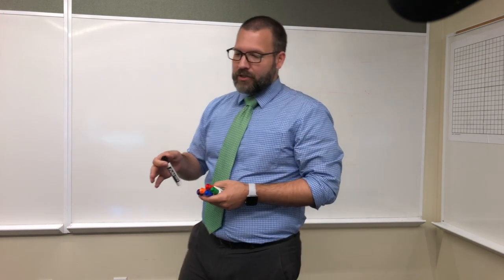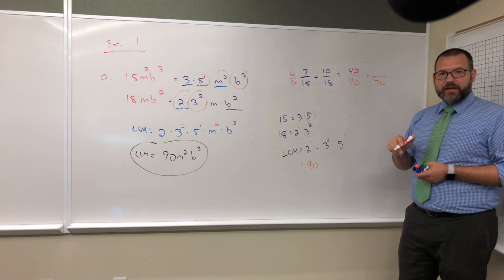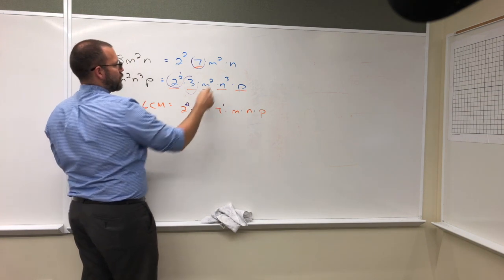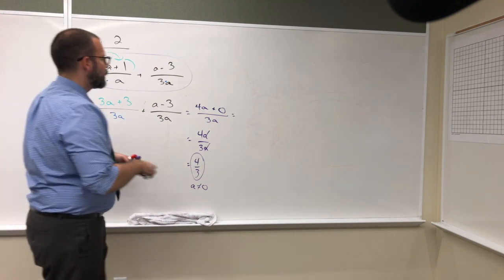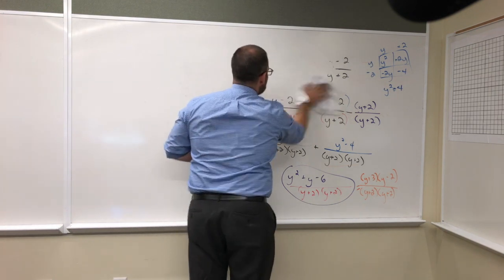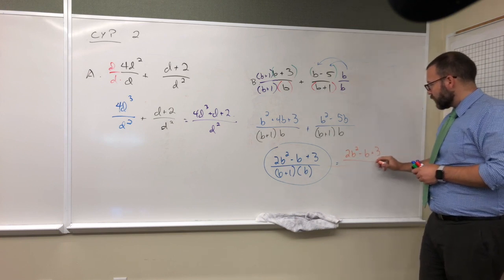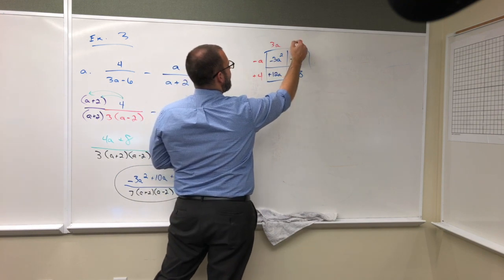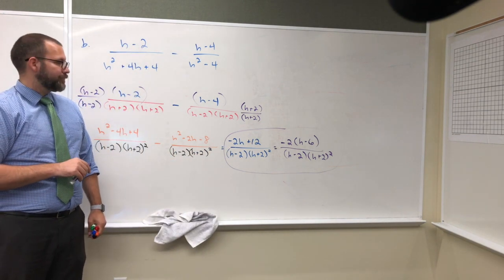Adding and Subtracting Rational Expressions // Lesson 11-7 [Glencoe Texas Algebra I]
Rational expressions with unlike denominators can be added much as normal fraction with unlike denominators can. This lesson covers generating common denominators with the LCM of algebraic expressions and then adding together or subtracting the resulting expressions.